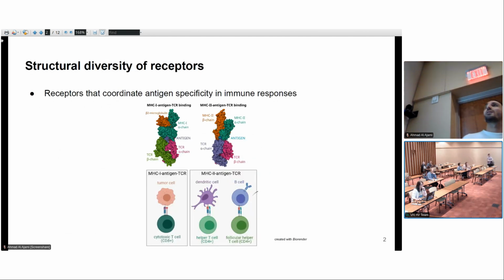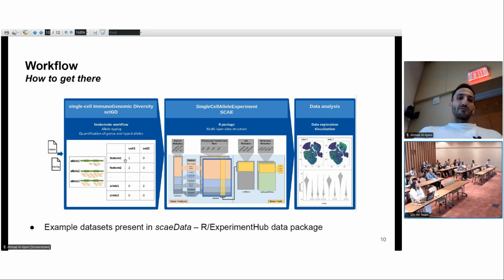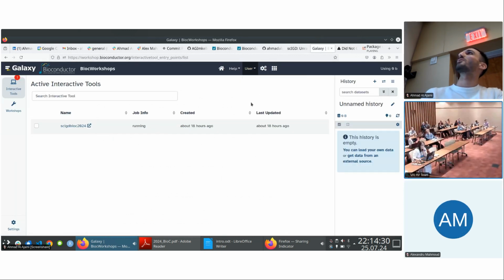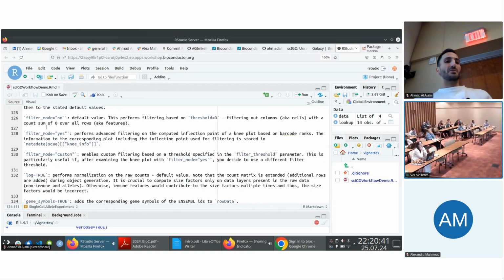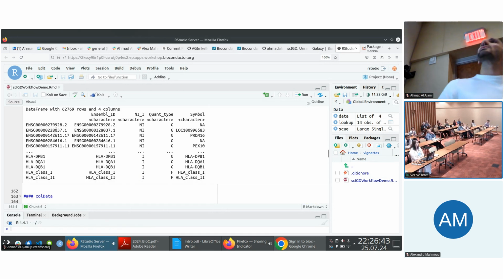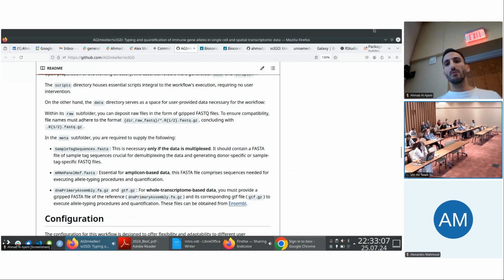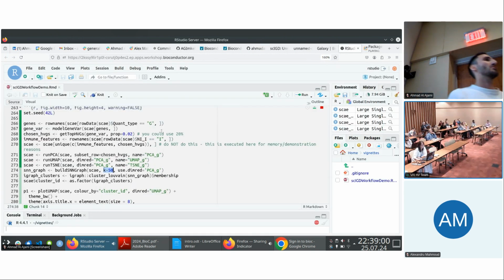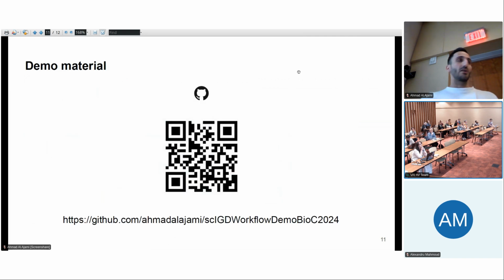Demo: Unraveling Immunogenomic Diversity in Single Cell Data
Unraveling Immunogenomic Diversity in Single-Cell Data

The human immune system is governed by a complex interplay of molecules encoded by highly diverse genetic loci. Immune genes such as B and T cell receptors, human leukocyte antigens (HLAs), and killer Ig-like receptors (KIRs) exhibit remarkable allelic diversity across populations. However, conventional single-cell analysis methods often overlook this diversity, leading to erroneous quantification of immune mediators and compromised inter-donor comparability.

To address these challenges and unlock deeper insights from single-cell studies, we present a comprehensive workflow comprising two software and one data packages:

scIGD (single-cell ImmunoGenomic Diversity): A Snakemake workflow designed to automate allele-typing processes for immune genes, with a focus on key targets like HLAs. In addition, it facilitates allele-specific quantification from single-cell RNA-sequencing (scRNA-seq) data using donor-specific references.

SingleCellAlleleExperiment: This (soon-to-be-submitted) R/Bioconductor package maximizes the analytical potential of results obtained from scIGD. It offers a versatile multi-layer data structure, allowing representation of immune genes at various levels, from alleles to genes to functionally similar gene groups. This enables comprehensive analysis across different layers of immunologically-relevant annotation.

scaeData: An R/ExperimentHub data package housing datasets processed by scIGD. These datasets can be utilized to perform exploratory and downstream analysis using the novel SingleCellAlleleExperiment data structure.

Preliminary findings demonstrate accurate quantification of different HLA allele groups in (amplicon-based and whole-transcriptome-based) scRNA-seq datasets from diverse sources, including cancer patients and human atlas samples. This not only enhances the comparability of immune profiles across donors but also sheds light on population-specific susceptibilities to infections. Our work lays the groundwork for precise immunological analysis of multi-omics data, particularly in elucidating allele-specific interactions.

If accepted as a package demo, I intend to showcase all three tools, emphasizing the utilization of SingleCellAlleleExperiment and its functionalities on one of the example datasets available in scaeData, for exploratory and downstream analysis across the three layers offered by the data structure.

Ahmad Al Ajami